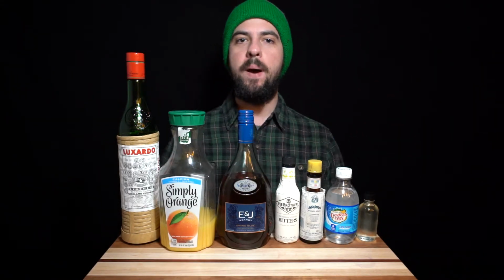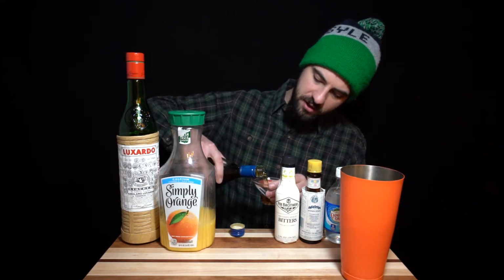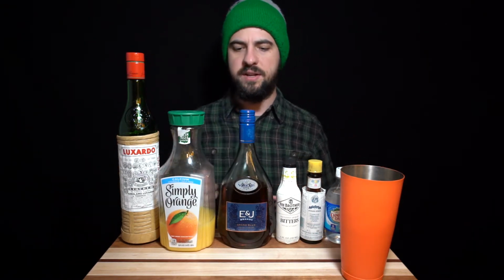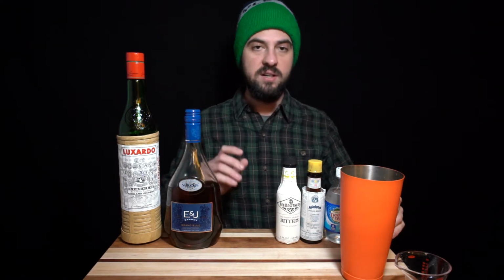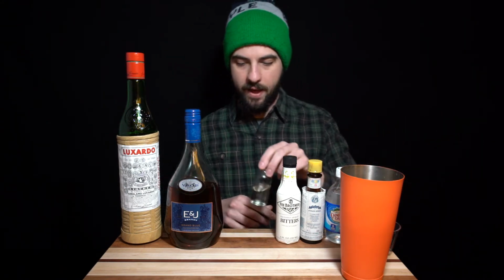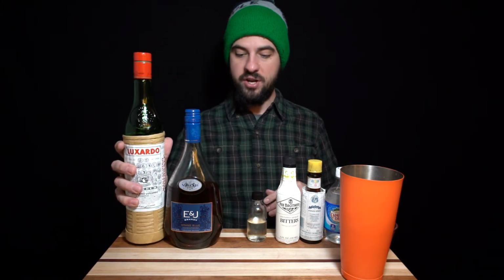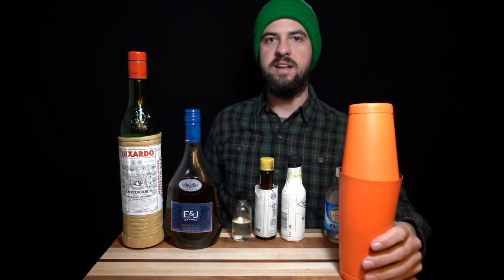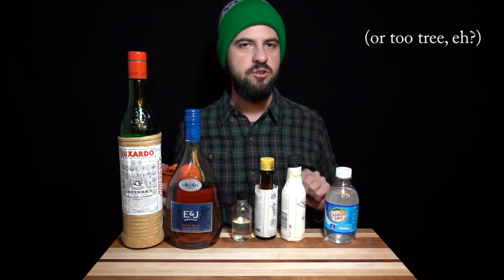Dan's Bar Episode 24 - Brandy Old Fashioned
Take a meander back to the great Northwoods of Wisconsin with a hometown classic - the Brandy Old Fashioned.

Brandy Old Fashioned
- 2+oz Brandy
- 1oz Simple Syrup
- 1oz Orange Juice
- 1/2oz Cherry or Maraschino
- Bitters
- Seltzer float (or Sprite or Squirt)